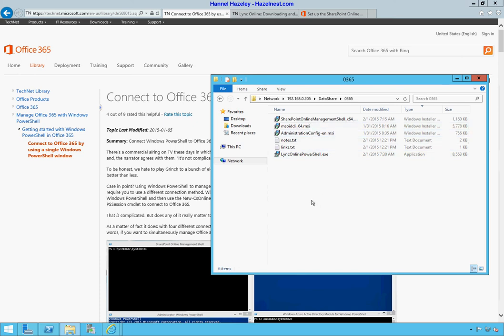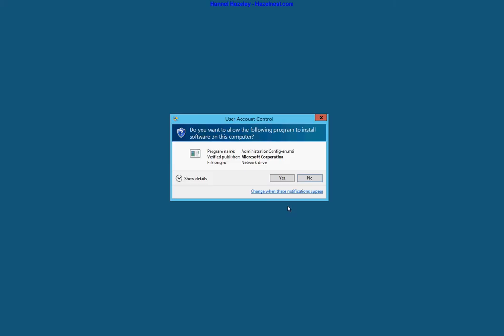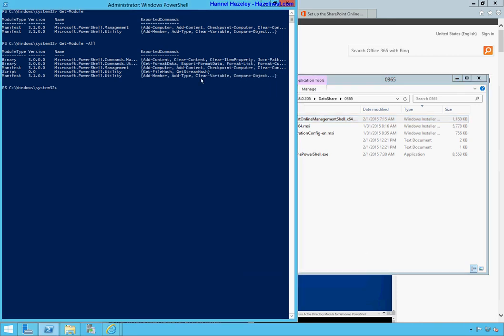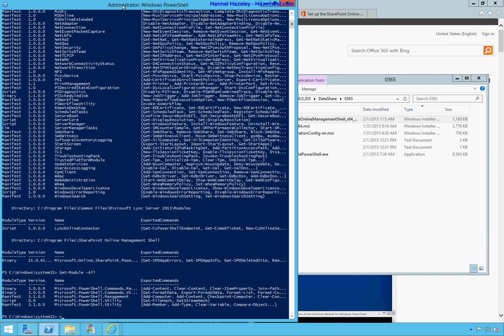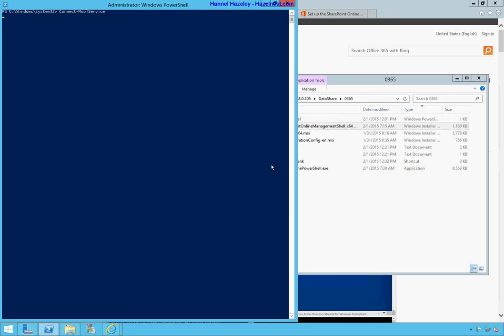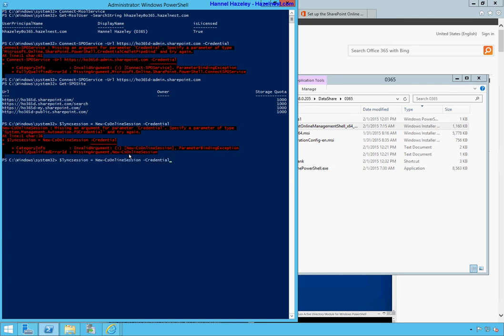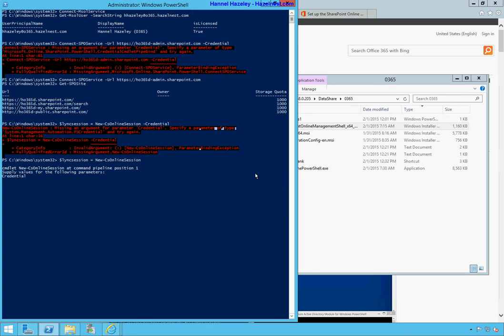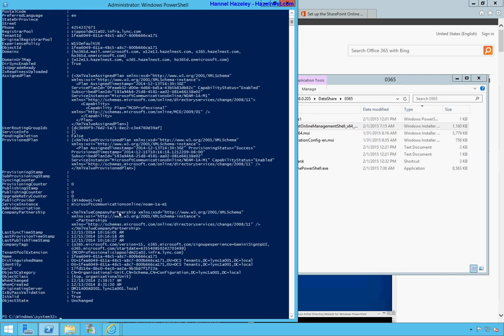Office 365 (O365) PowerShell Connection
This video covers connecting with PowerShell for Office 365 management (Office 365 users and licensing; SharePoint Online; and Lync Online), similar to steps in

First you need to get the following application for the Operating System you are running;

1. Microsoft Online Services Sign-In Assistant
2. Windows Azure Active Directory PowerShell Module
3. SharePoint Online Management Shell
4. Lync Online Connector module

for complete steps and links